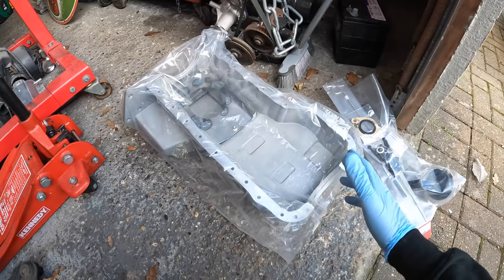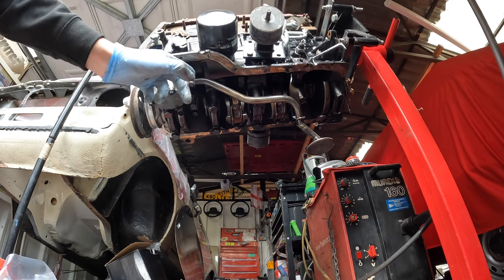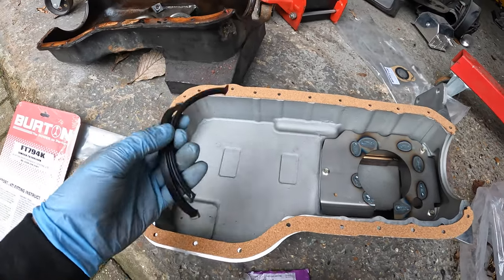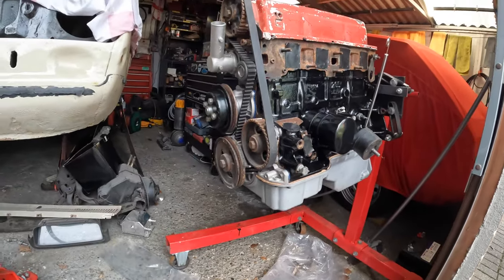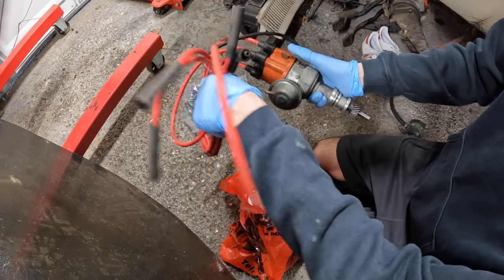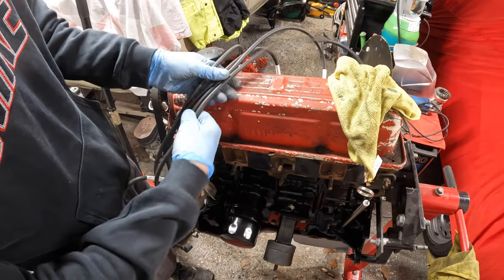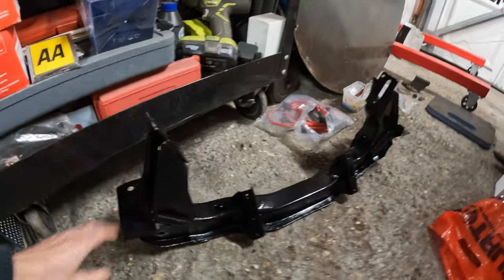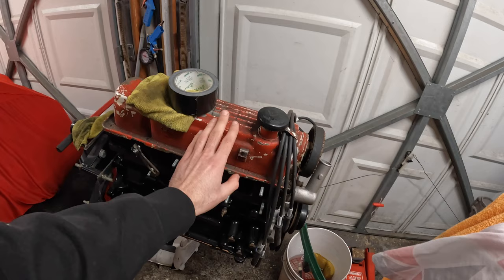FORD 2L PINTO - SUMP TO SUIT ESCORT INSTALLATION & MORE NEW PARTS!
In this video I get back to working on my 2.0L Pinto, before I install the engine into my Mk2 Escort. I start by removing the old DIY sump and fit Burton Powers reproduction RS2000 sump, which looks the part & comes with all the new shiny hardware too! This is a must if you're putting a pinto into an escort, as the sump needs to clear the crossmember. Along with the sump I also fitted a RS2000 pick up pipe & oil dip stick to suit.

In the video I also give the engine block another lick of paint & start to refit some of the old parts along with other new ones such as, HT leads, oil filter, spark plugs, inlet-exhaust studs etc. Towards the end of the video the pinto really starts to take shape and I explain that there really isn't much more to fit before I drop the engine in the bay.

I hope you all enjoying these escort updates as much as I enjoy making them. I've got quite a few parts to fit and videos to make which is a positive, as the deadline to get the car on the road by May is still on!